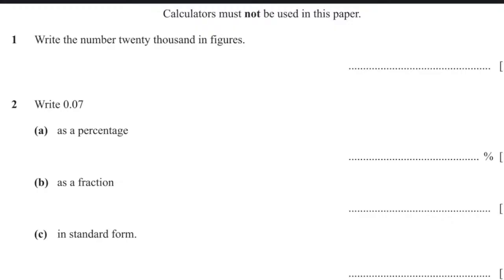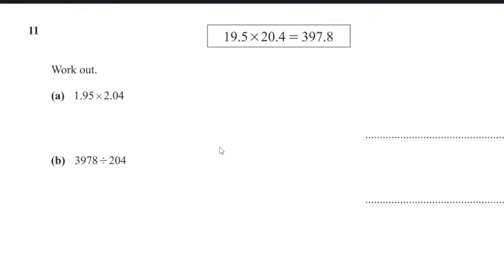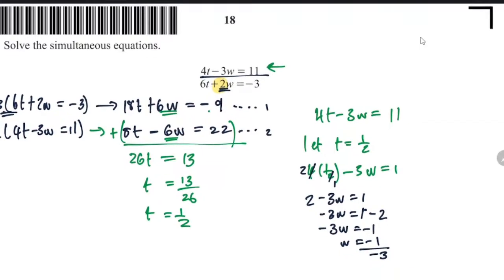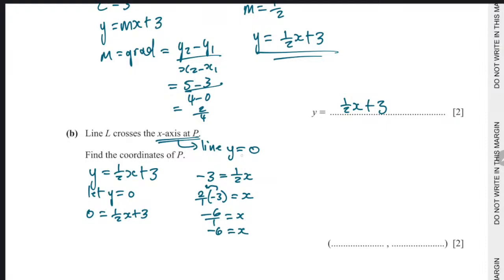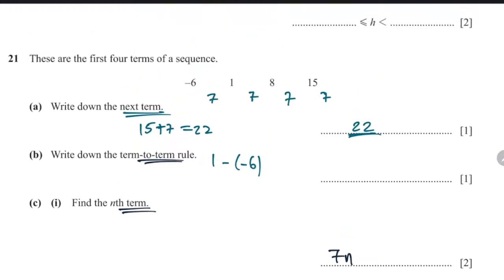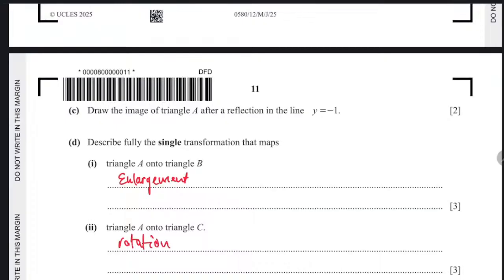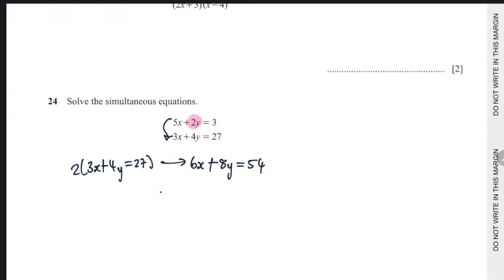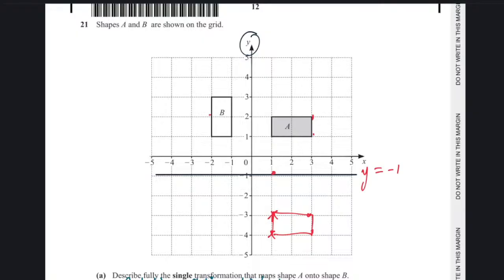IGCSE Core Maths LIVE Lesson - 2026 Paper 1 May/June Exam Prep